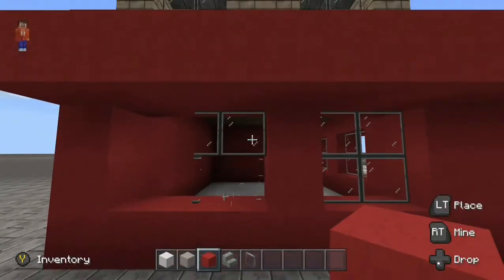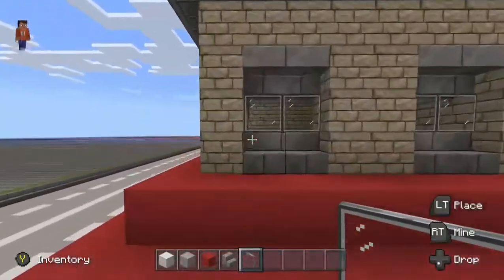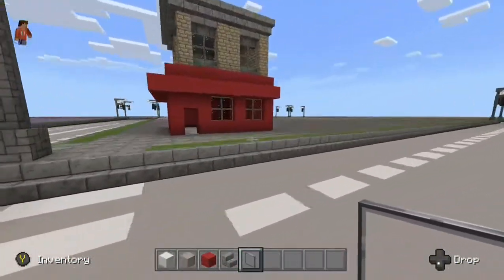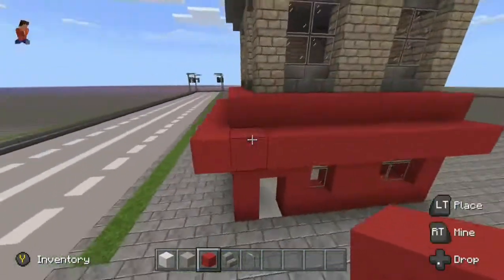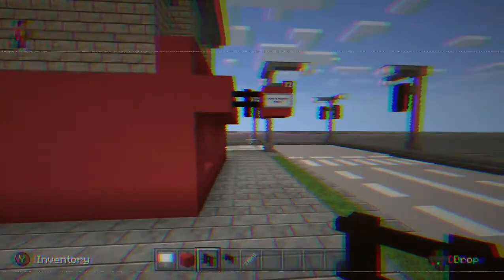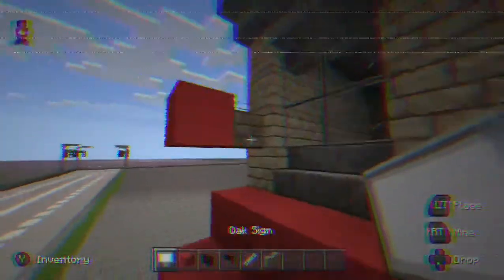Newsagent's Interior | Building a City E9